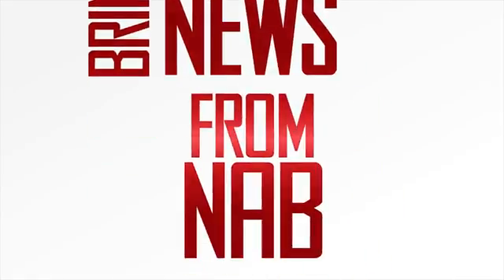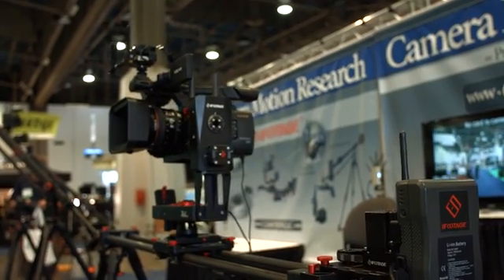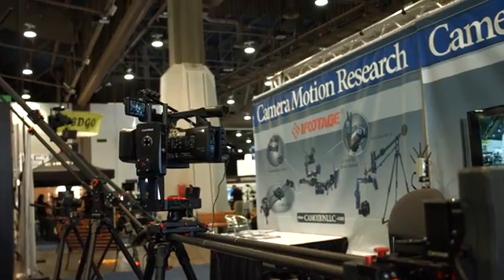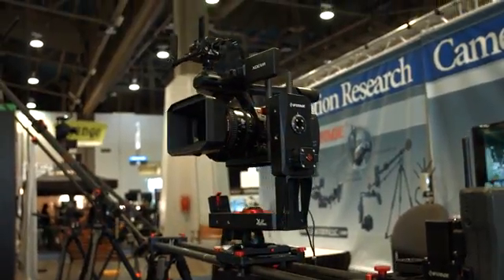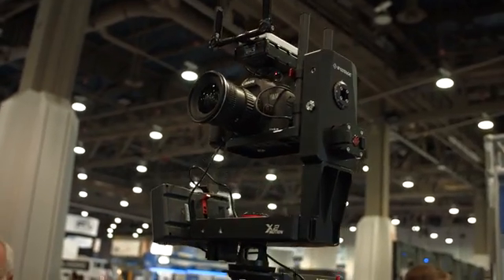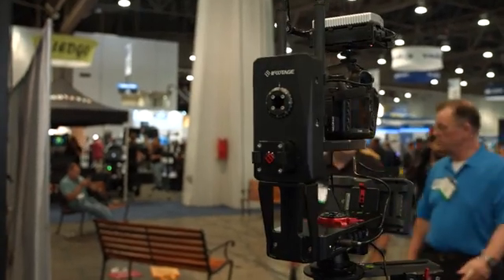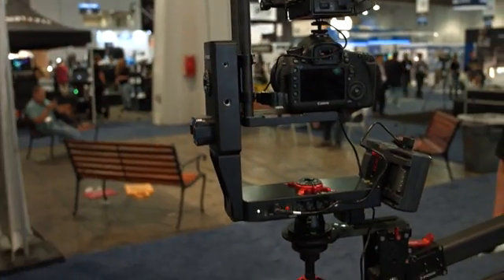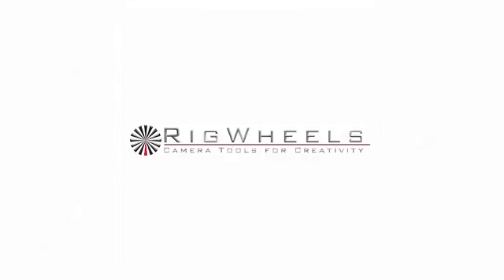NAB 2016: Camera Motion Research - ifootage Wireless Motion Control System